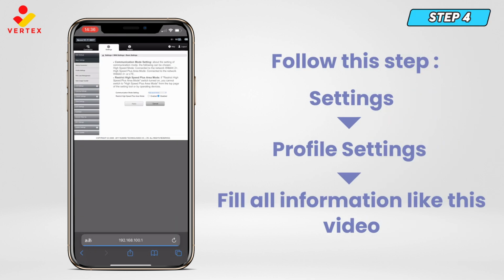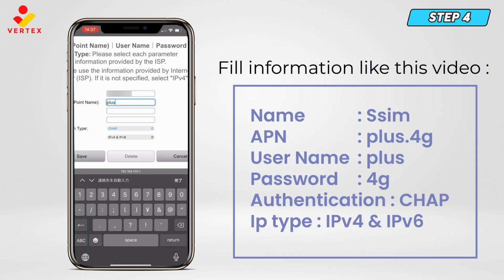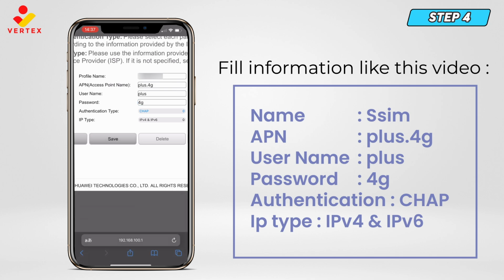TUTORIAL : HOW TO SETTING APN S DATA / S CALL PLAN ( POCKET WIFI W05 )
☬☬☬ About Us ☬☬☬

VDM is a company based in Tokyo, Japan.

Company Address :

3-chōme-8-13  Nihonbashi, Chuo City, Tokyo 103-0027
 "Karen Nihonbashi Building" 5th floor.